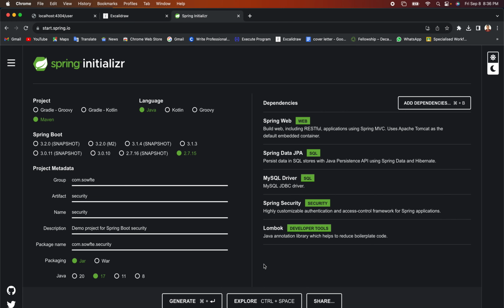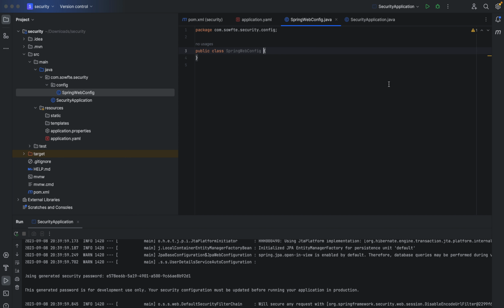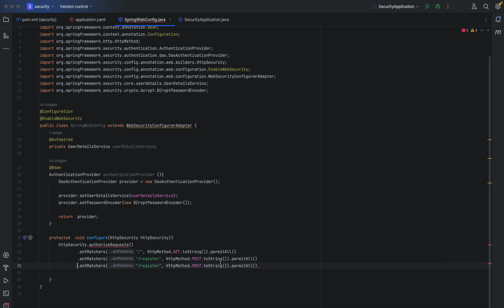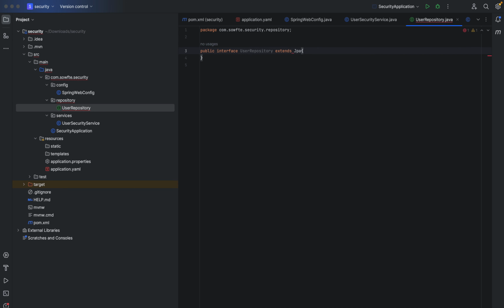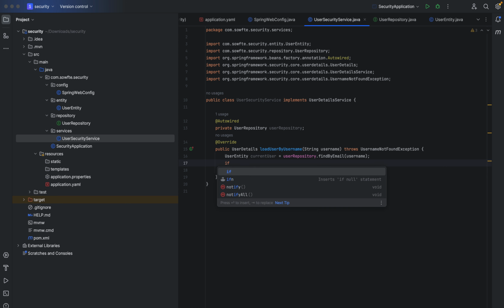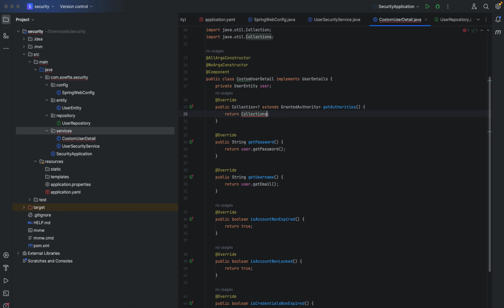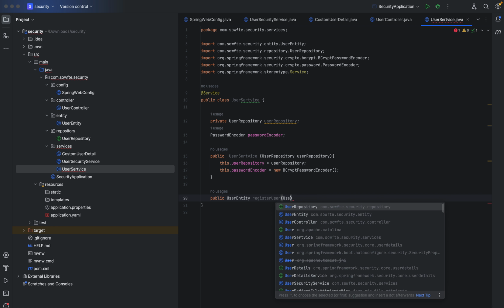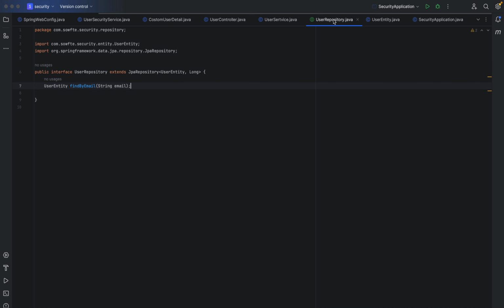customise and configure spring security in web application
To unlock the power of Spring Security in just a few hours with this Spring Security Crash Course! Designed for developers and security enthusiasts, this concise and hands-on course provides a comprehensive overview of Spring Security, a widely-used framework for securing Java applications.